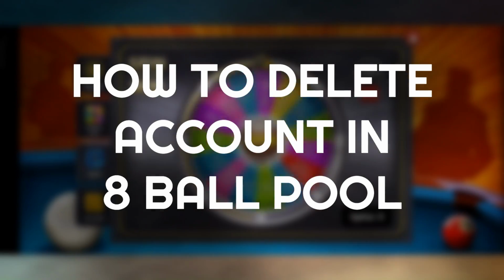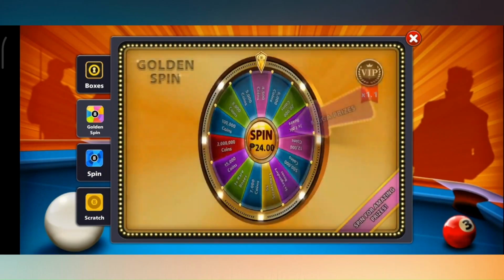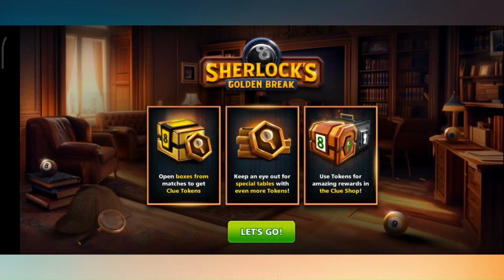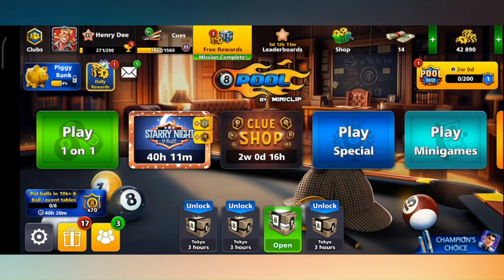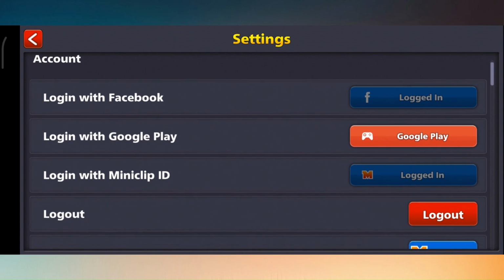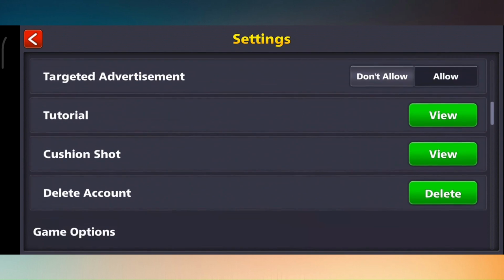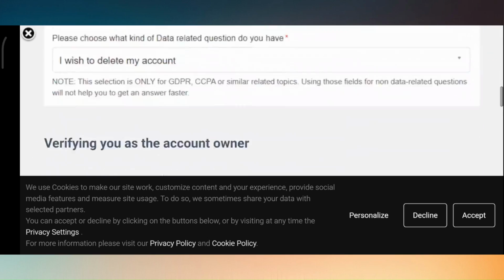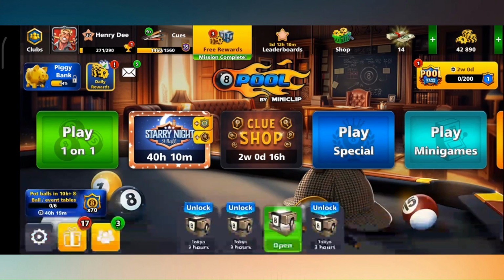HOW TO DELETE ACCOUNT IN 8 BALL POOL 2026! (FULL GUIDE)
In this video, I am going to show you how to delete your 8 Ball Pool account in 2026 with a complete step-by-step guide. Whether you want to permanently remove your account, unlink it from Facebook or Google, or reset your progress,